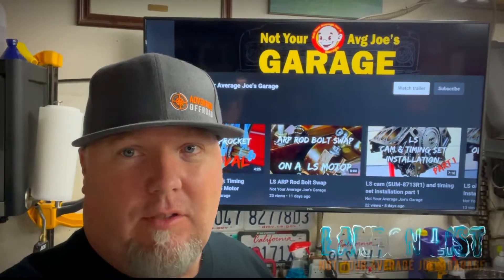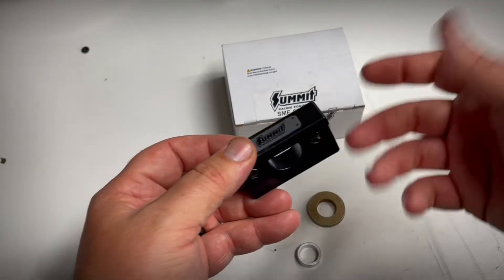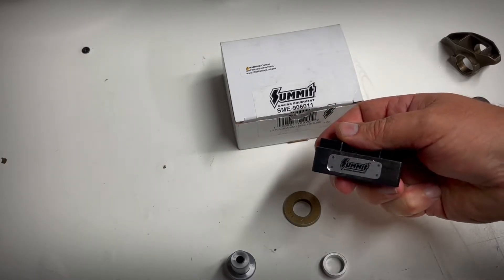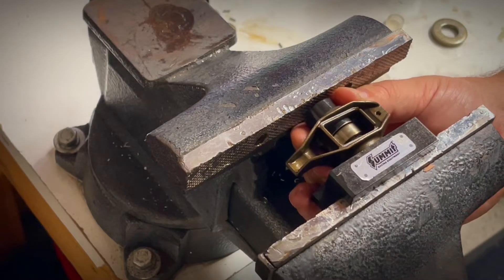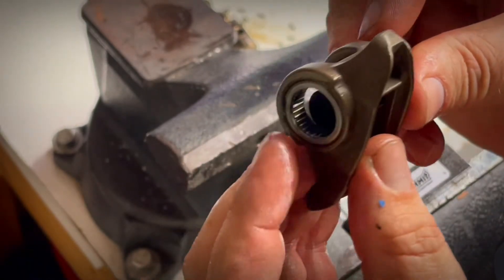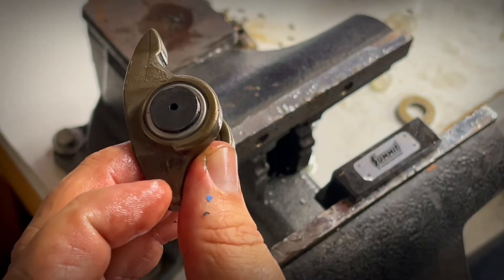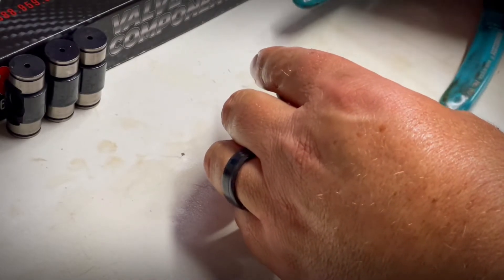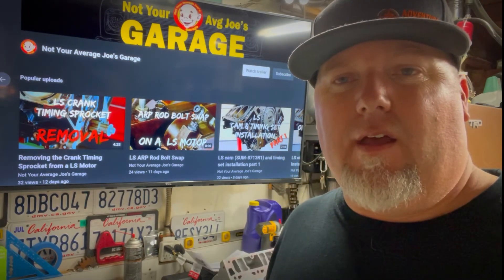Summit Trunnion Install tool review with BTR Trunnion set on LS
LS rebuild Series Summit Trunnion Install tool review (sme-906011) using Brian Tooley Racing Trunnion upgrade set on LS motor that Landon from Not Your Average Joe’s Garage is building

DIY - How to install BTR Trunnions on a LS LS1 LS2 LS3 LS6 LS7 LSX LQ4 LQ9 lm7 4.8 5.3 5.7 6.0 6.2 using a Summit Trunnion kit

Tool used :
Summit Racing LS Trunnion Installation Kits

These Summit Racing™ trunnion installation kits are designed to remove and install rocker arm trunnion bearings on GM LS1, LS3, and LS7 engines. They will allow you to change the bearings using a bench vise, requiring no modifications to the rocker arm.

 BTR's TK001 rocker trunnion kit is an excellent upgrade for your stock LS rocker arms. The TK001 utilizes high quality components to improve reliability and performance in your application by eliminating failure prone, limited travel factory bearings.